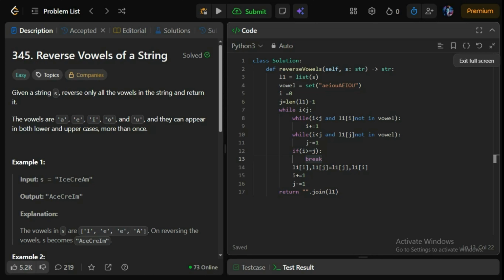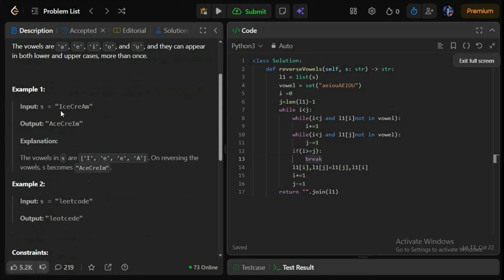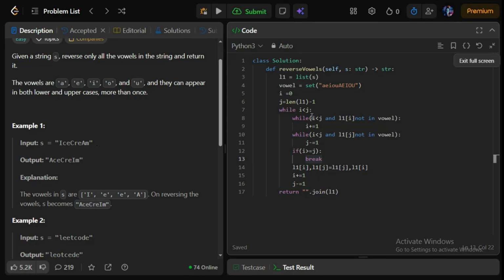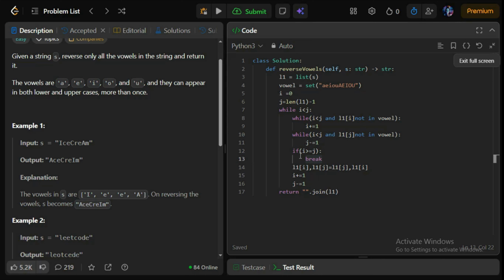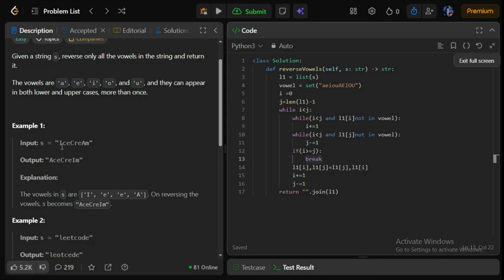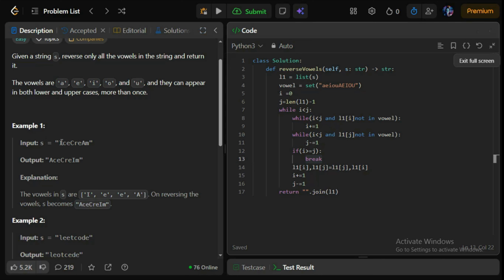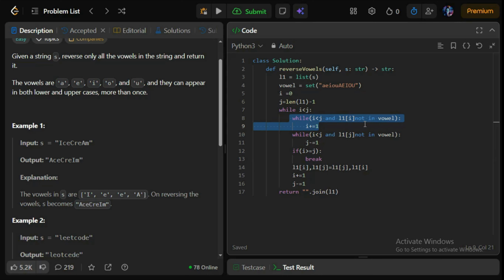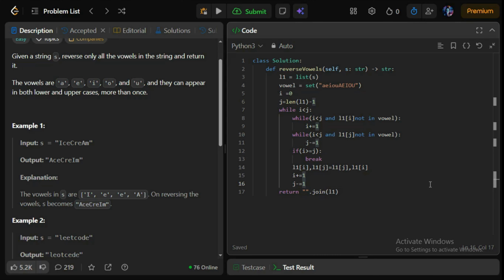Day 31 of 300 Days of DSA Series | LeetCode 345: Reverse Vowels of a String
Today’s Problem:
 LeetCode #345–  Reverse Vowels of a String